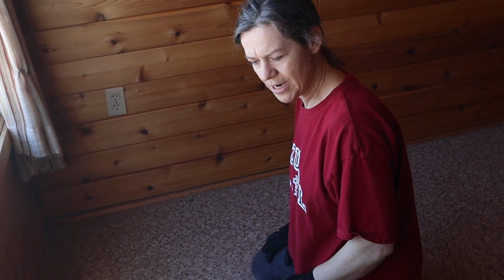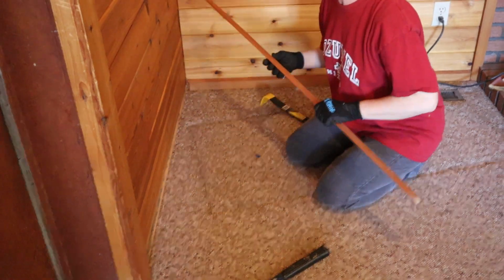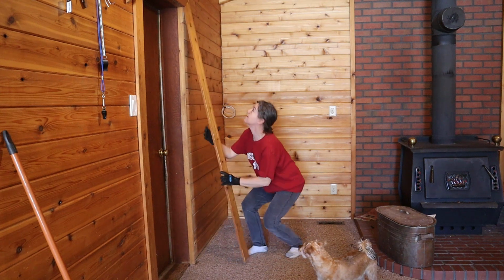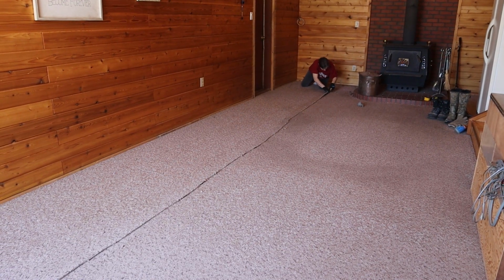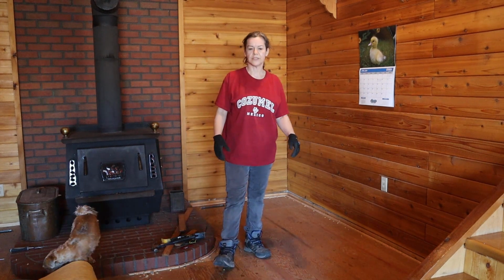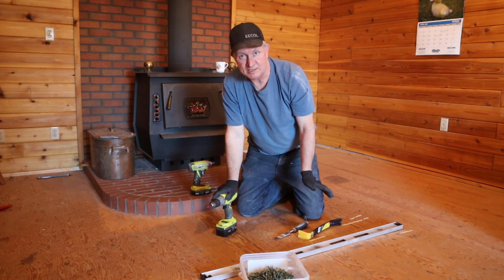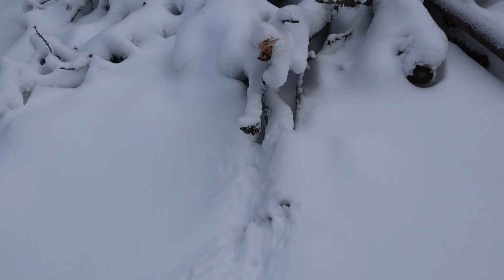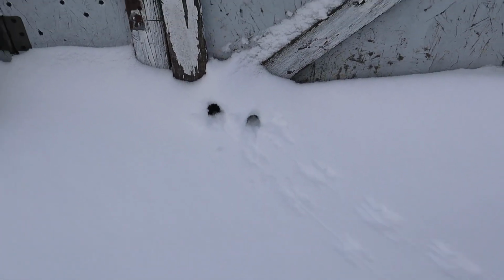New Flooring, No more squeak!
The carpet is in desperate need of replacing and the squeaky floor put us over the top to make installing a new luxury vinyl floor a priority. come along as we rip out the old rug, screw in large screws through the plywood into the floor joists to eliminate the annoying squeaking, install the new flooring, and update you on our weasel situation!